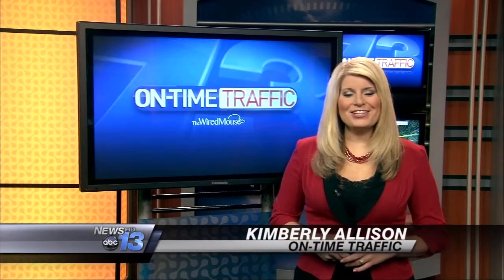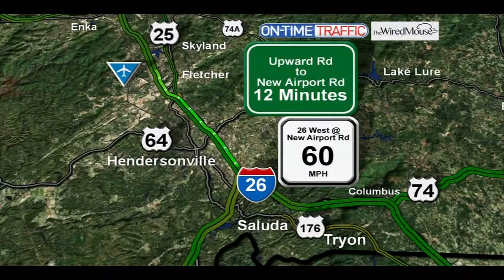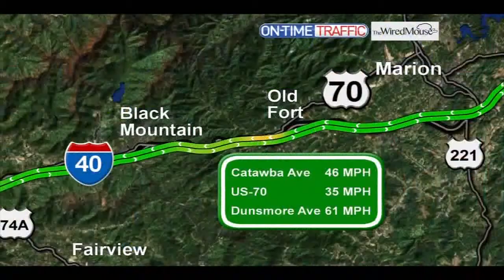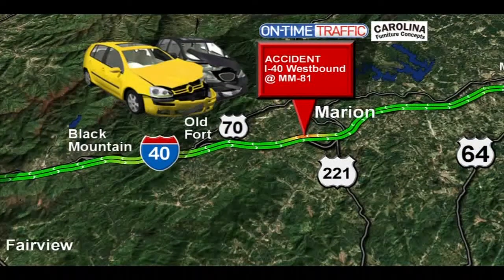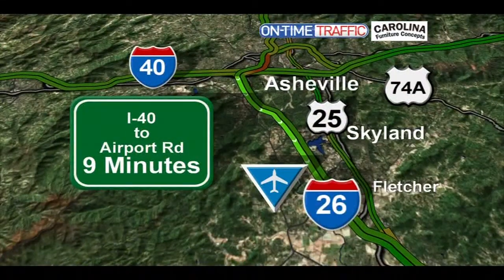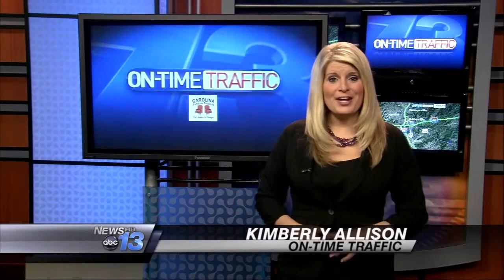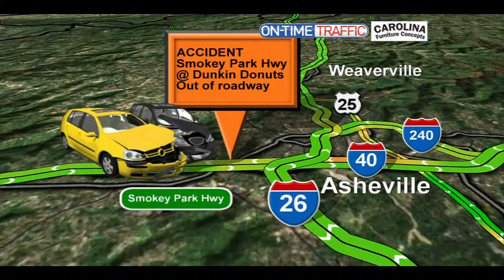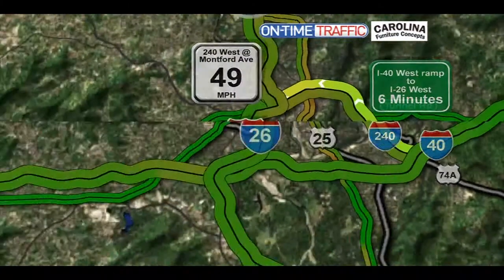Kimberly Allison- On-Time Traffic- March 2013